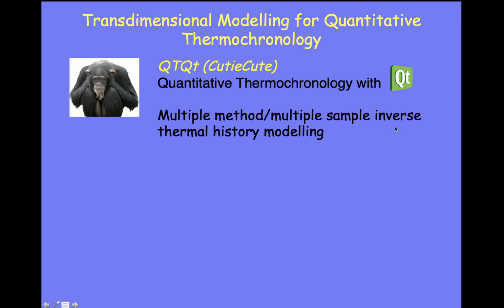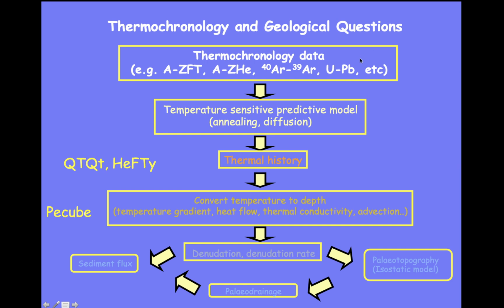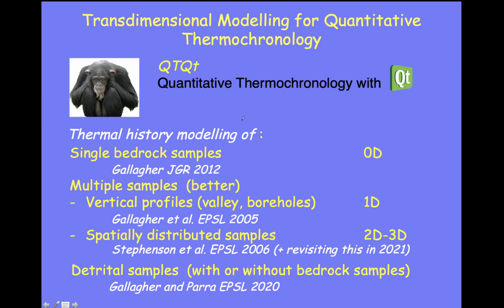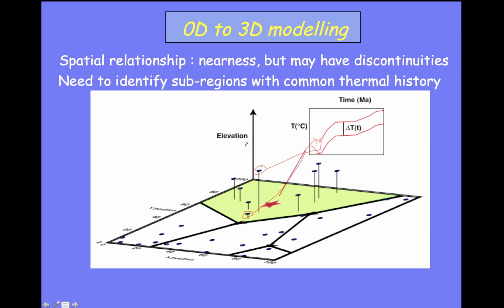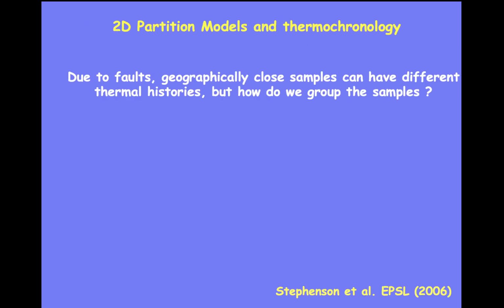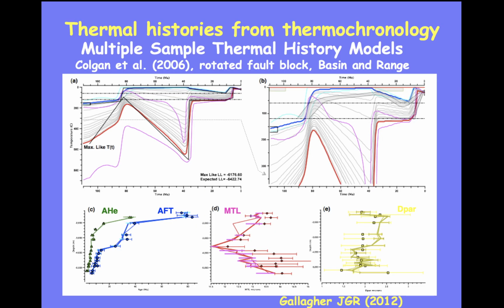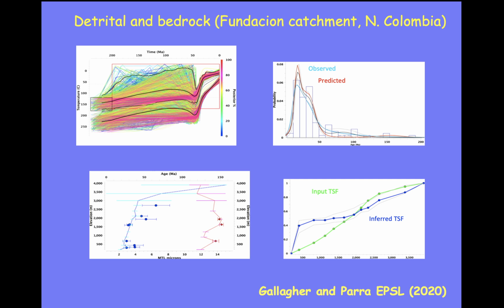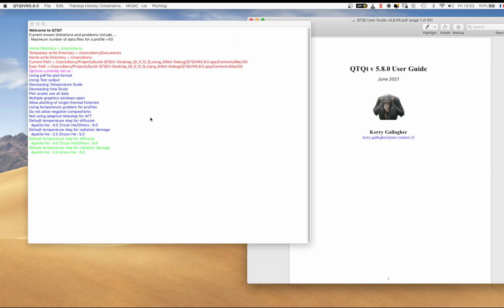QTQt 2 Capacities and user interface